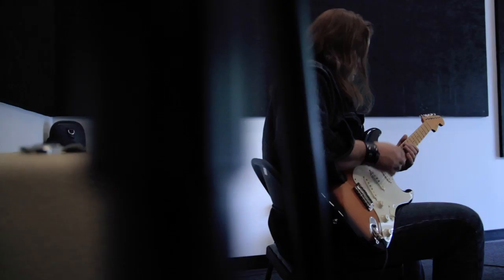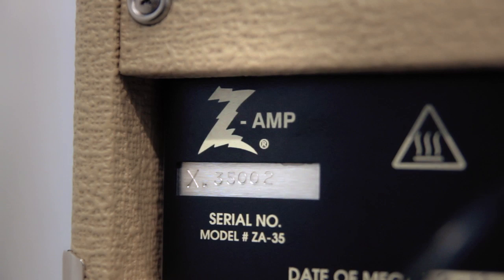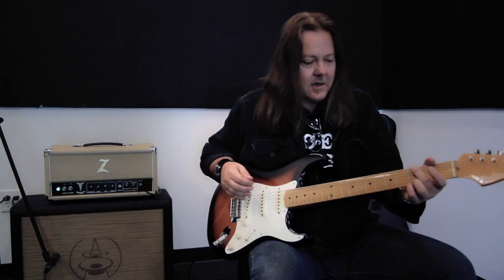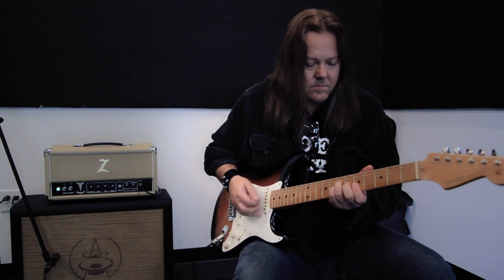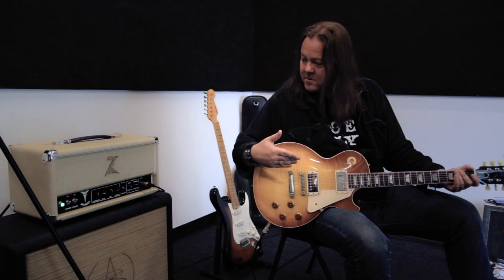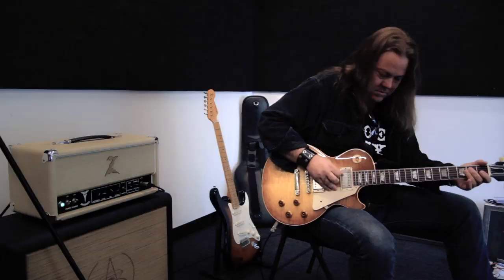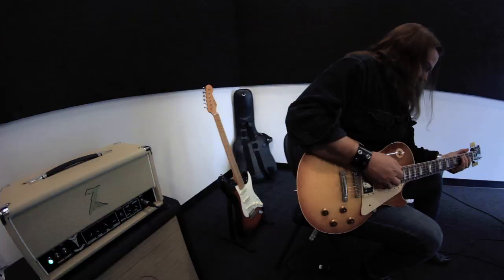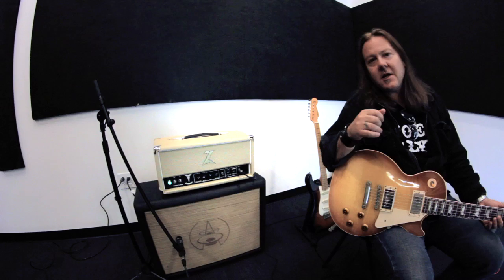Dr Z Antidote Demo - David Holt